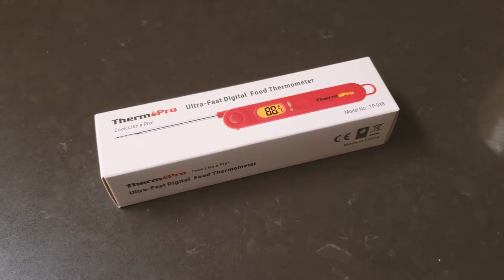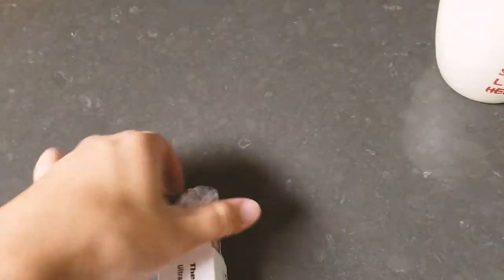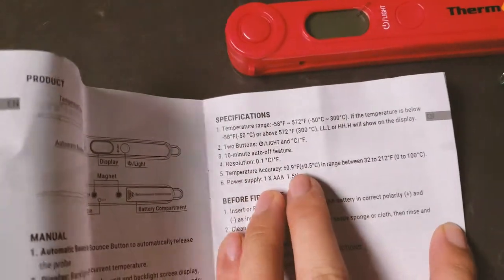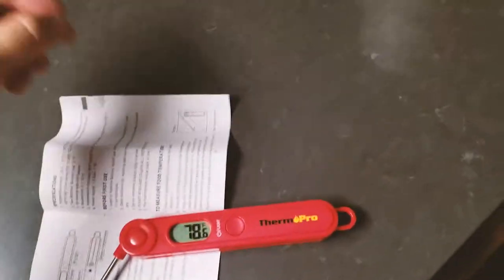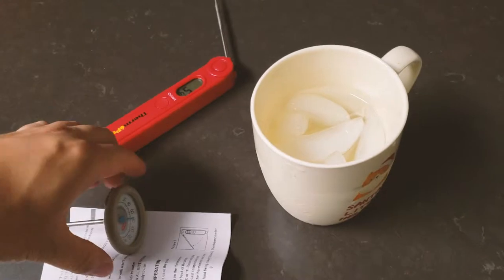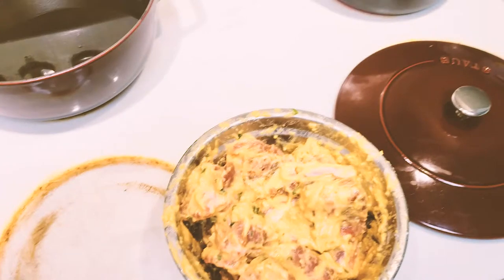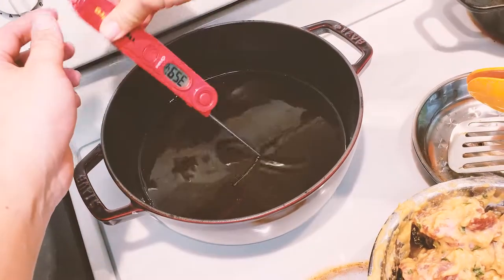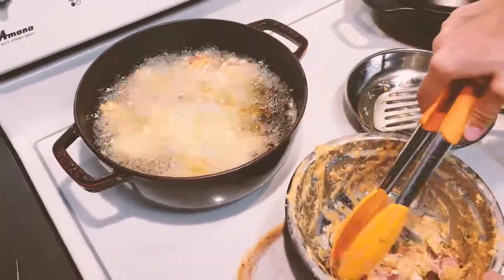ThermoPro TP03A Digital Instant Read Thermometer - $11 & Must Have For Deep Frying!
Great thermometer for only $11, we bought it on Amazon Used it for deep frying some port ribs on the first day and it made frying things so much easier!

For the price, this is definitely a great tool for the kitchen and cooking. My OXO analog thermometer can now retire.

Pro:
Great temperature range for either cold storage or high temp deep frying
Uses AAA batteries instead of the button batteries
Retractable tip for easy storage
Magnetic strip for leaving it on your fridge for easy access
LED light
Auto power off after 10 min

Cons:
Wish it had a temperature reading hold function so numbers don't fluctuate. And if you need this feature, check out this one
Feels light and plasticky
Wish the design could be slimmer
Wish the measuring tip could be a bit longer